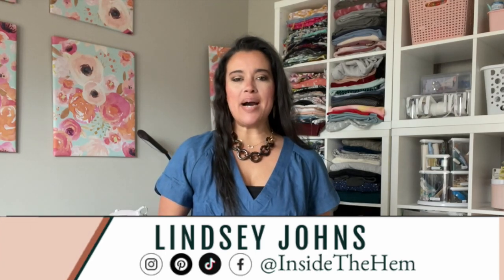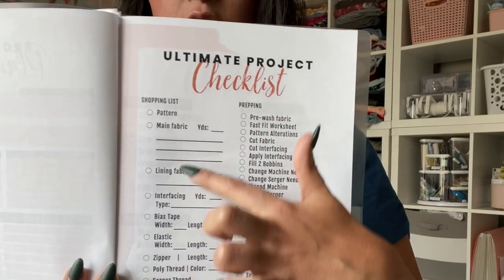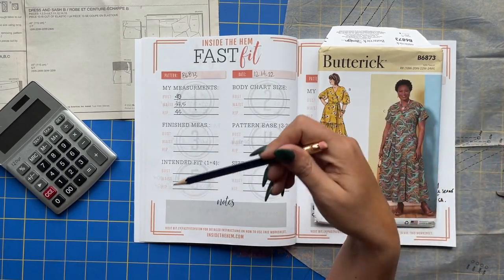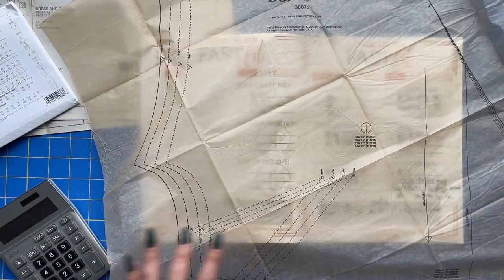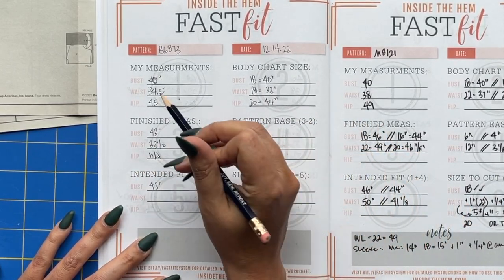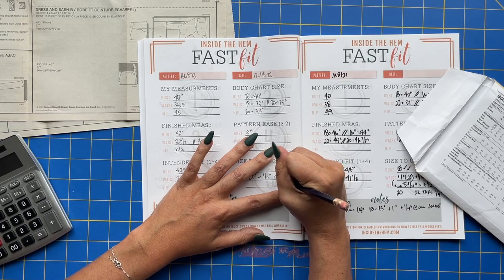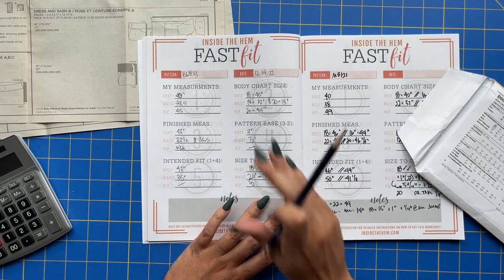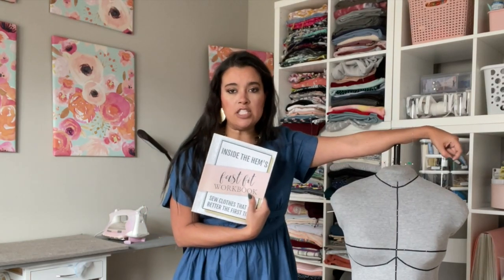Sew Along for Beginner Sewers | Butterick 6873 | Pick A Size 1/7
Welcome to another Inside The Hem Sew-Along! This time we are making Butterick 6873, a super cute Plus Size dress with drop shoulders, sleeve variations and skirt ruffle options. Stick around this series to learn how to sew the entire dress, start to finish!

In this first video of the series, we are learning how to pick our Sewing Pattern Size using my Fast Fit system. If you don't have the worksheet yet, grab it If you want the workbook, grab it Once you have your worksheet, follow this simple tutorial to determine the pattern size you need to cut!

Episode 4: Sewing the Bodice: COMING SOON!
Episode 5: Sewing the Skirt: COMING SOON!
Episode 6: Finishing the Dress: COMING SOON!
Episode 7: Reveal Day: COMING SOON!

Wearing:
I'm wearing the dress we made in our last sew-along, New Look 6728.